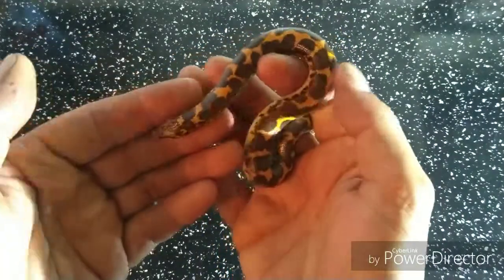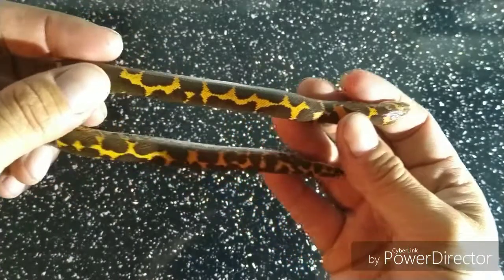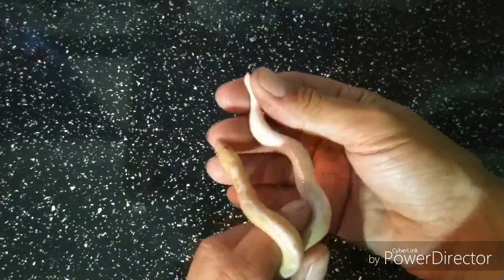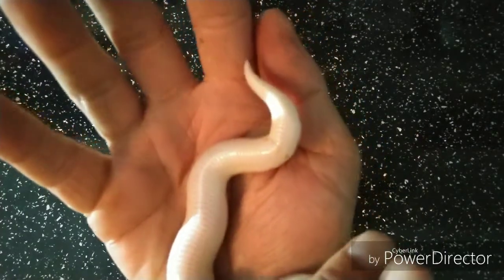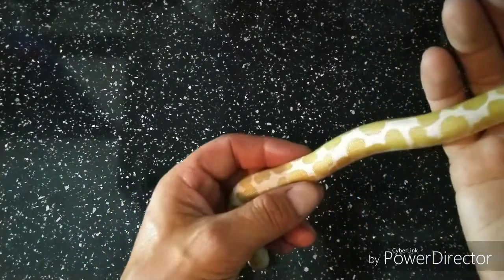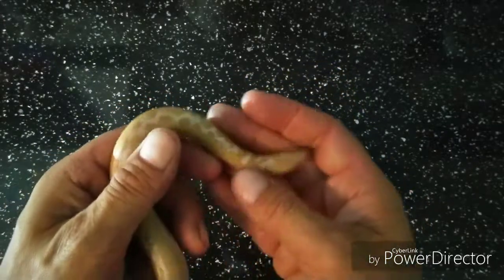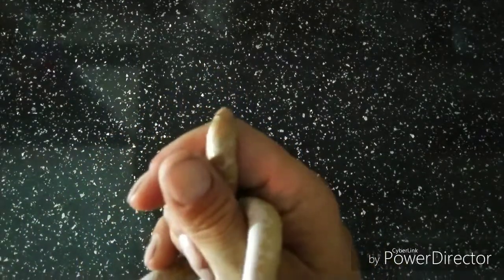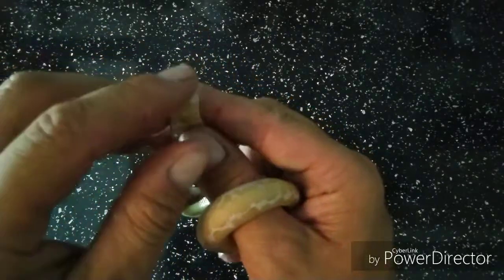breedingsandboas Look over the sand boa hold backs so far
Just a quick vid to look over the hold backs we have had here at home grown herps since starting into breeding sand boas